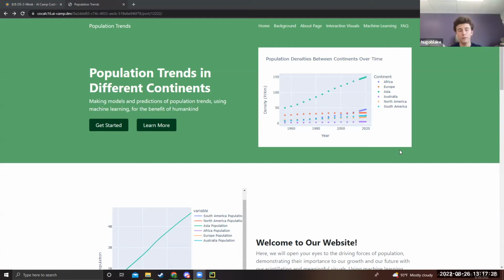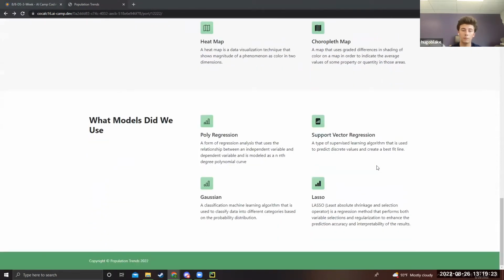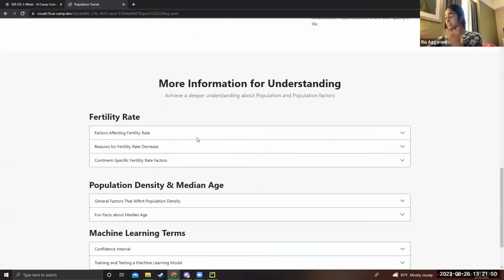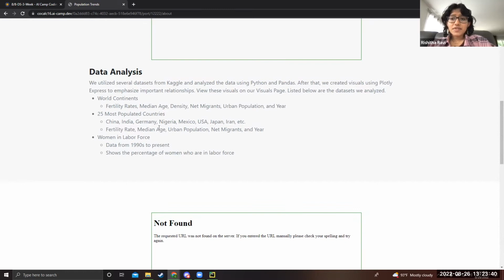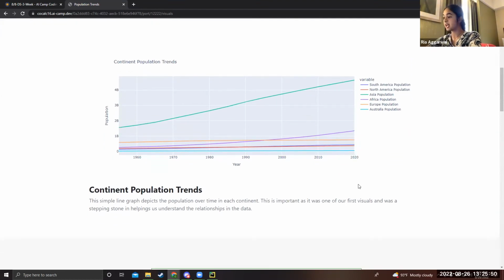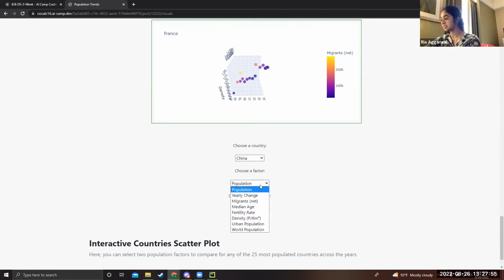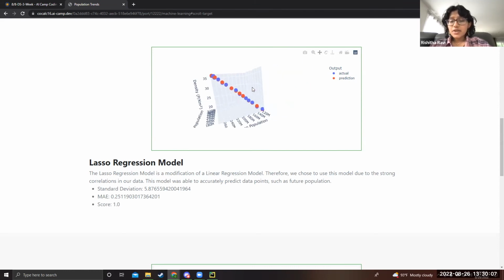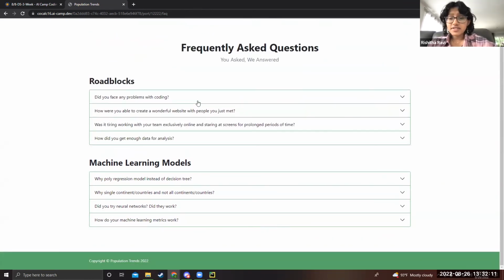Data Analysis on Population Trends by Country | AI Camp 2022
Our 2022 AI Camp students used data science to analyze population trends in countries.

Product Created By:
- Taylor Gauthier
- Hugo Blake
- Max Kamachee
- Ria Aggarwal
- Rishitha Ravi
- Michelle Zhou

Instructor:
- Cameron Jackson